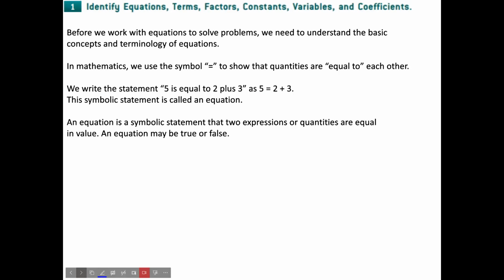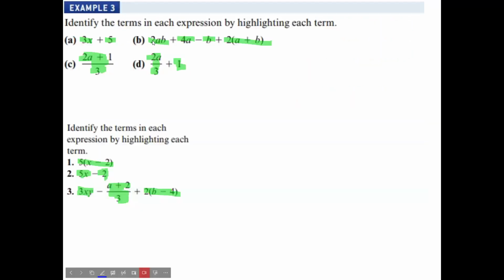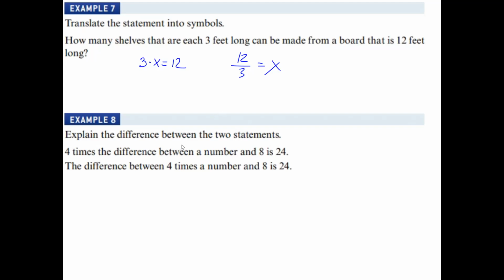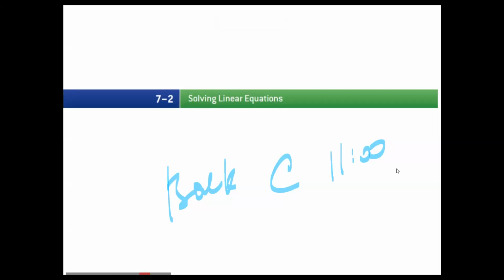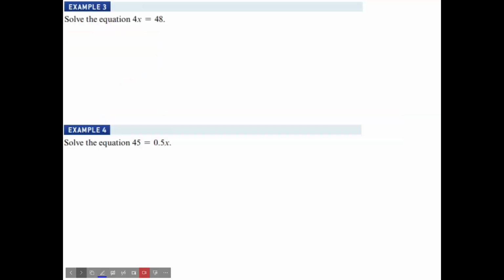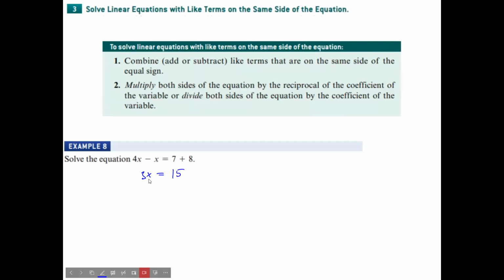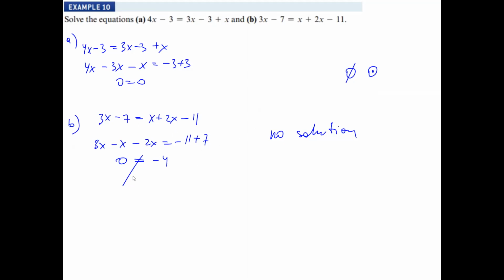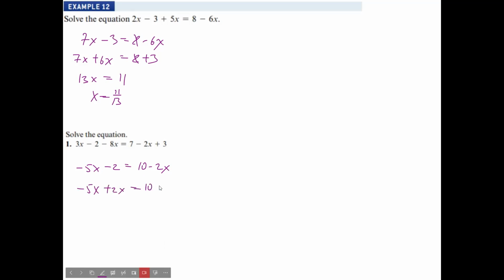February 5, 2024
Linear Equations - 1​